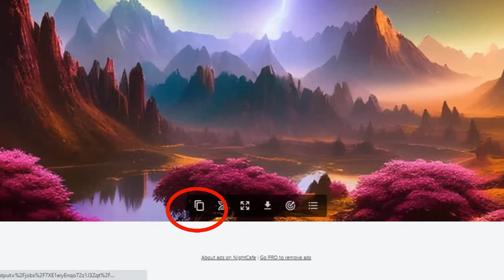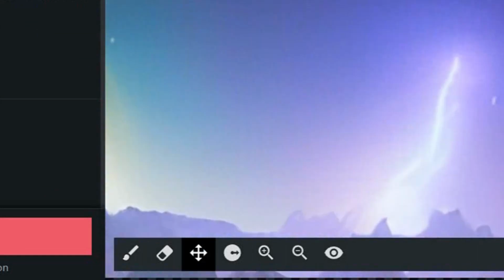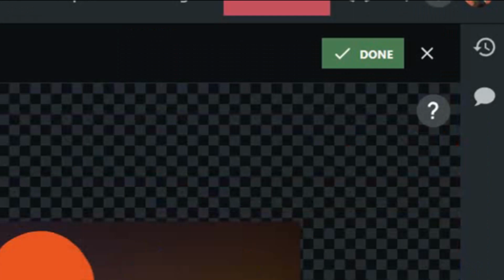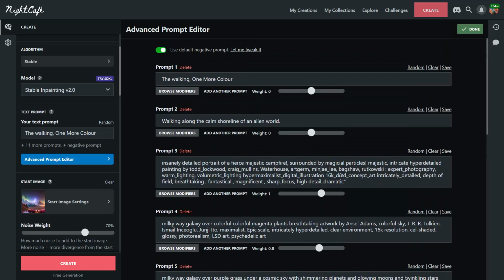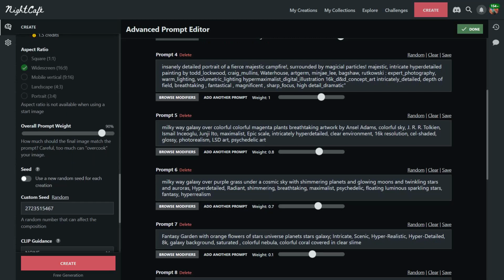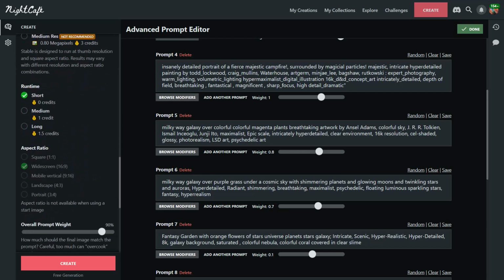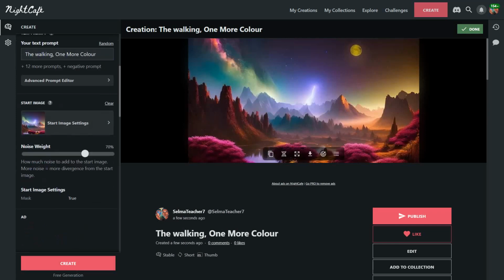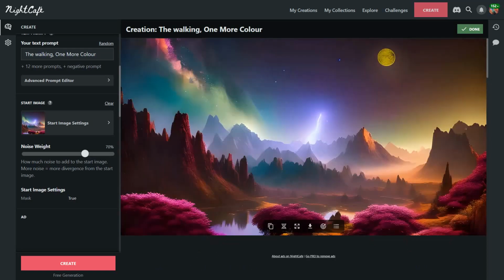private -Using the Mask Tools in AI Art Creations NightCafe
CAMERA/LENS:
All of the outside shots:

LIGHTING:
Selfie Ring Camera Light.

SOFTWARE:
VideoPad professional by NCH
L-View Pro
Chrome OS
Windows 10
Screencastify